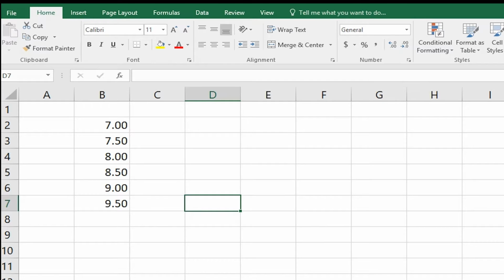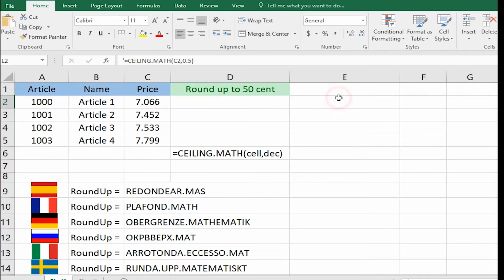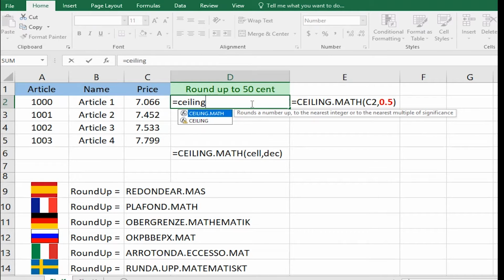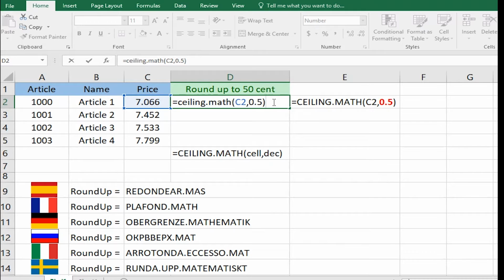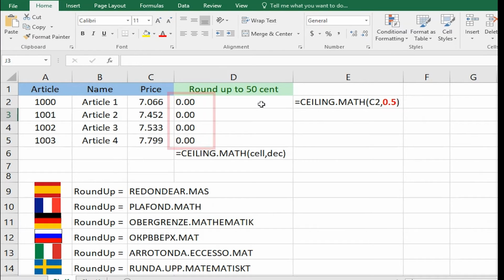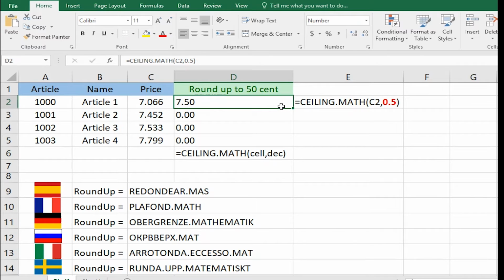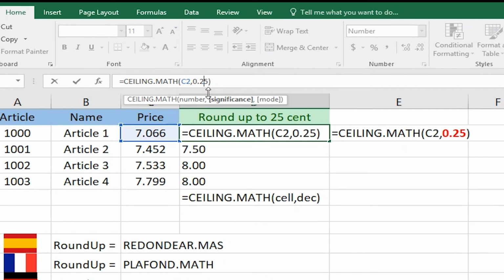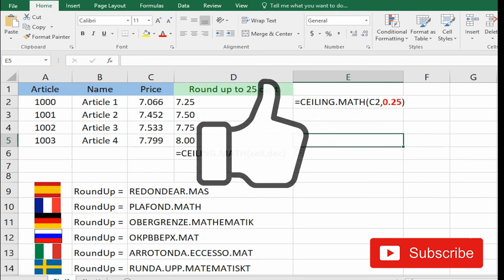Round to nearest 0.5 in Excel, 50 cent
This tutorial will show you how to round your numbers to the nearest 50 cents in Microsoft Excel. Round to nearest value 0.5 with an Excel Formula.